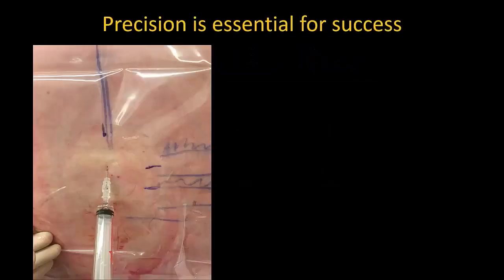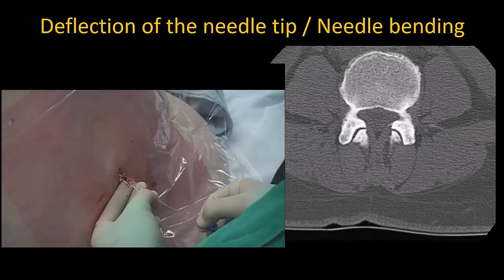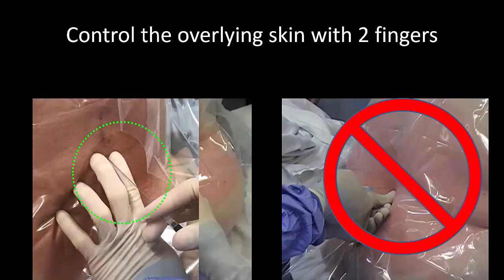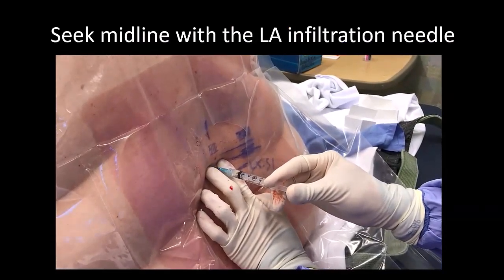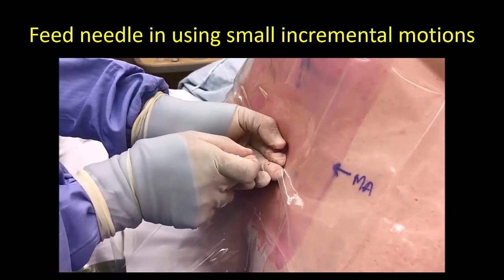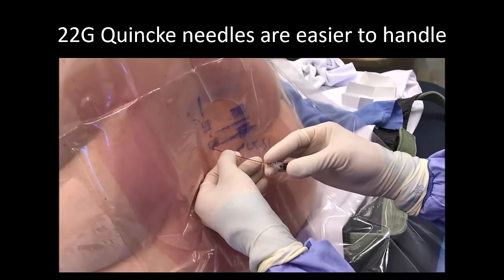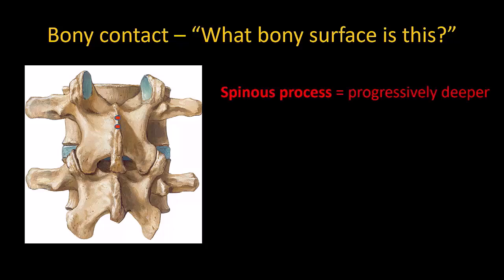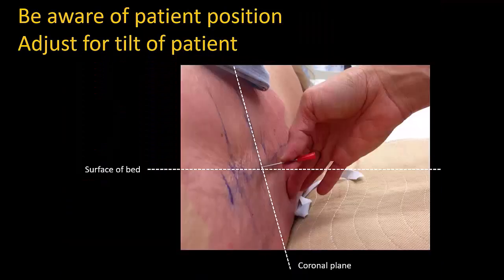Successful Spinal Anesthesia = Skillful Needle Handling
For successful neuraxial blockade, it is not enough to just accurately identify bony spinal landmarks with ultrasound imaging - advancing the needle into the epidural/ intrathecal space requires that needle handling is also precise and accurate and systematic. This video covers several core principles I have found invaluable over the years, and is extracted from my video on neuraxial US imaging in the obese patient